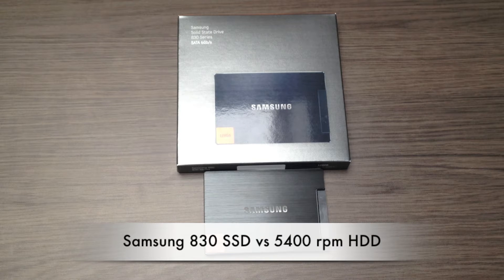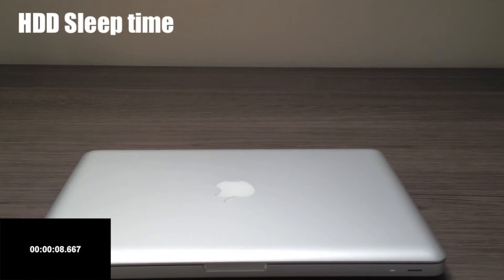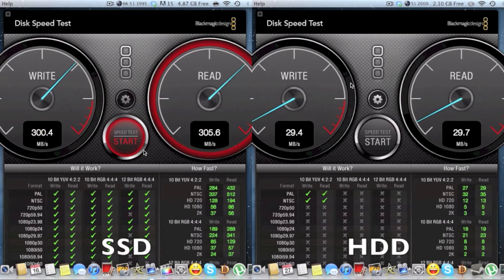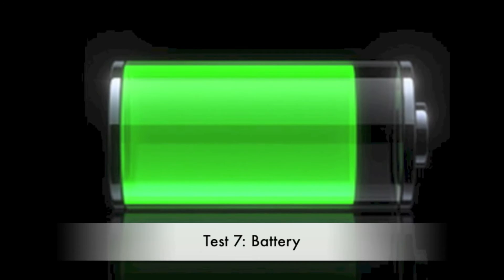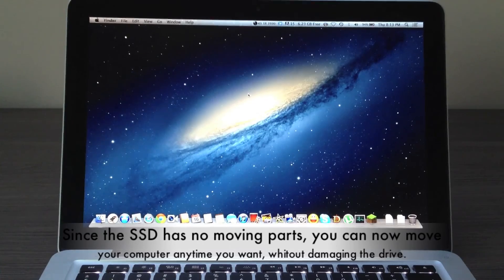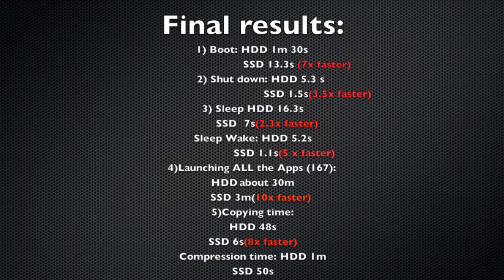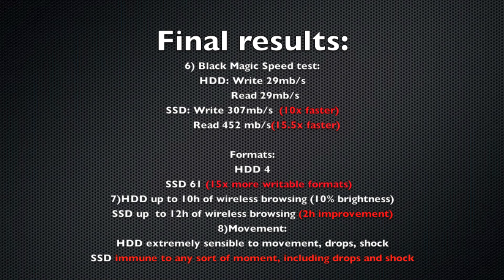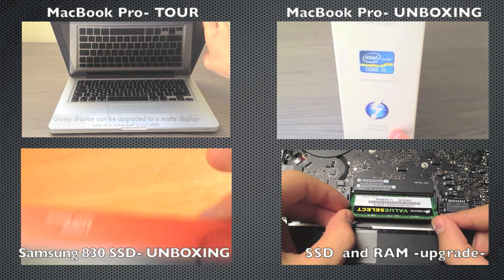SSD vs HDD (Samsung 830 SSD vs 5400 rpm HDD)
HDD vs SSD

Comparing an SSD (Solid State Drive) with a standard 5400 rpm HDD (Hard Disk Drive)

The disks used in this video were: a Samsung 830 128 GB SSD and an Apple branded 320 GB HDD (made by Hitachi) found in all baseline Mac models.

Tests:

1) Boot time     HDD:1m 30s
                       SSD:13.3s (7x faster)

2) Shut down time HDD: 5.3s
                           SSD:1.5s(3.5x faster)

3) Sleep time HDD:16.3s
                    SSD:7s(2.3x faster)

Waking up from sleep HDD 5.2s (not in the video)
                                 SSD 1.1s (5x faster)

4) Opening 167 apps HDD 30min
                               SSD 3min (10x faster)

5) Copy/Duplicate/Compressing time

    Copying a 1GB file: HDD 48s
                                  SSD 6s (8x faster)

    Compressing(archiving) a 1GB file: HDD 1m
                                                        SSD 50s

!!!  While compressing a file, the CPU is the sole component that does the job, which means that the faster your CPU is, the faster a file will compress. The drive is only helping the CPU write the file (which is the 10s difference between the SSD and the HDD).

6) Black Magic Speed test:
HDD: Write 29mb/s
         Read 29mb/s
SSD: Write 307mb/s (10x faster)
         Read 452 mb/s(15.5x faster)

Formats:
    HDD 4
    SSD 61 (15x more writable formats)

7)Battery

HDD up to 10h of wireless browsing (10% brightness)
SSD up  to 12h of wireless browsing (2h improvement)

8)Movement:
HDD extremely sensible to movement, drops, shock
SSD immune to any sort of moment, including drops and shock

9)Noise: the SSD is completely silent

10) Price: 40$-120$-xxx